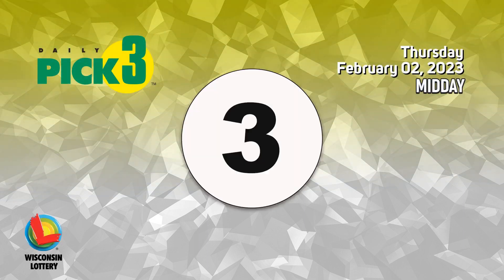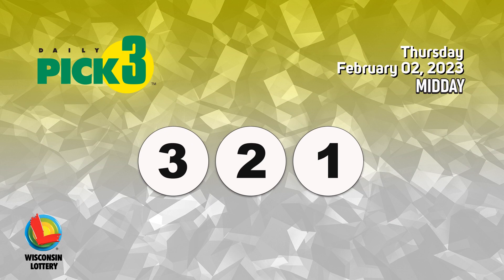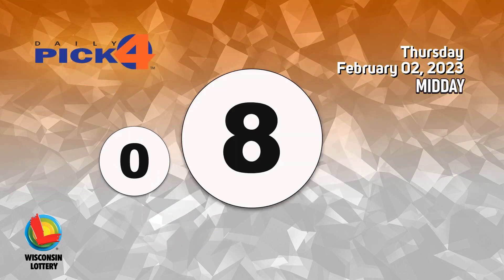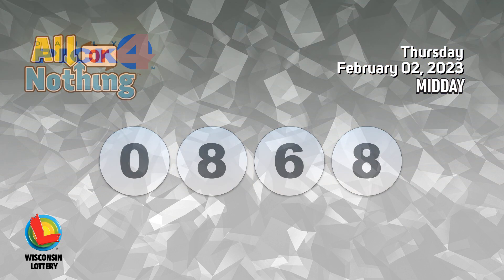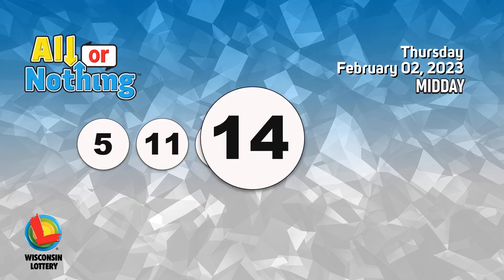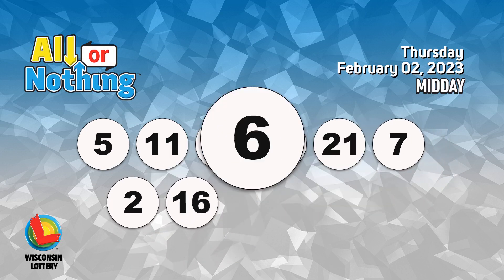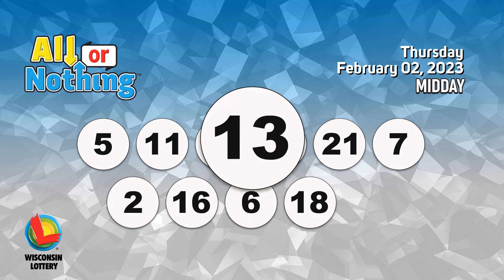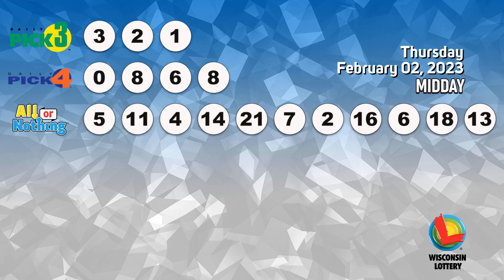Wisconsin Lottery Midday Draw 02/02/2023